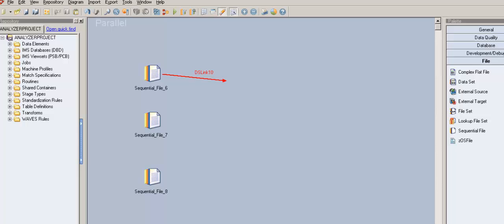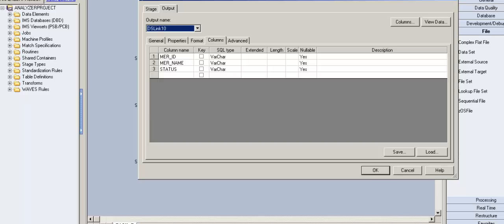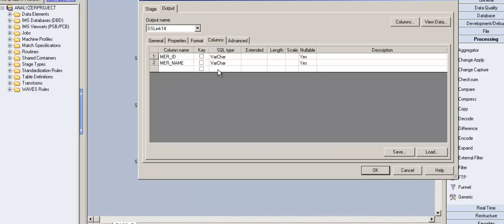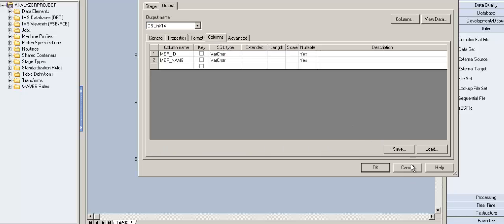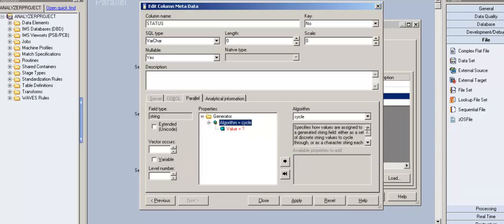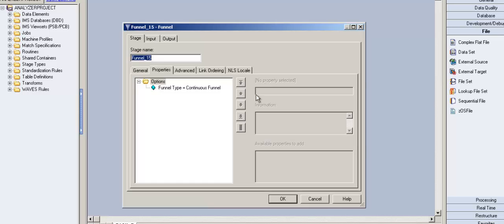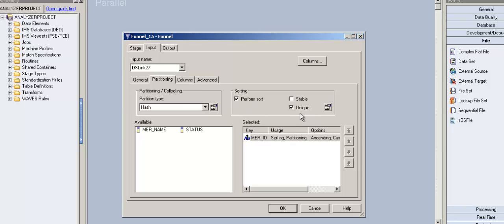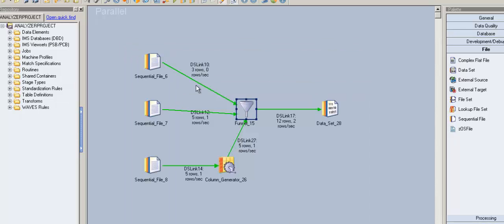Real-time Task 5-Join/Funnel without common (key) fields: Video 48 (HD)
This video explains how to join or funnel two or more sources if they don't have a common (key) field.